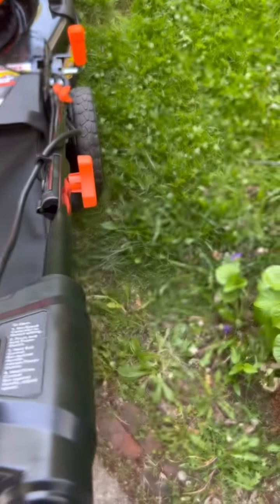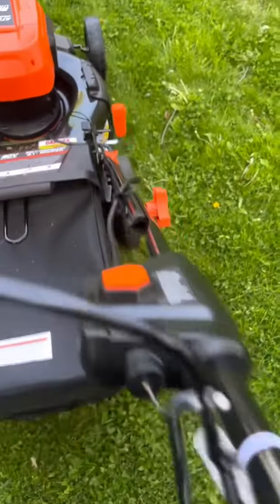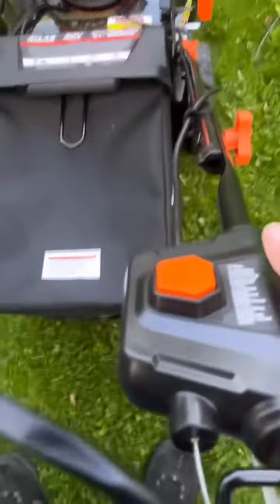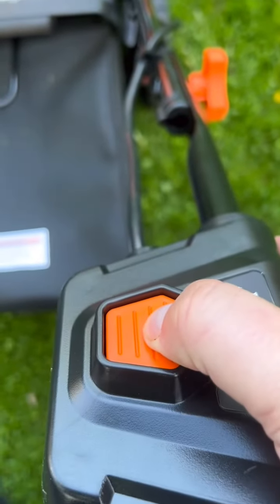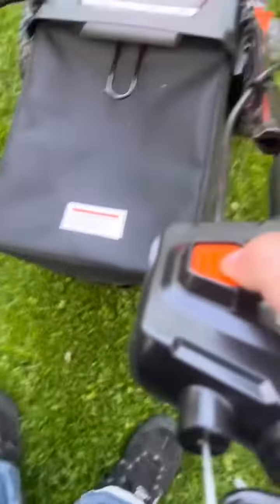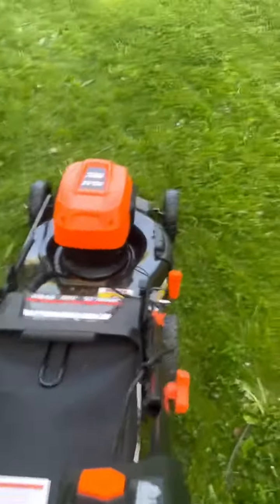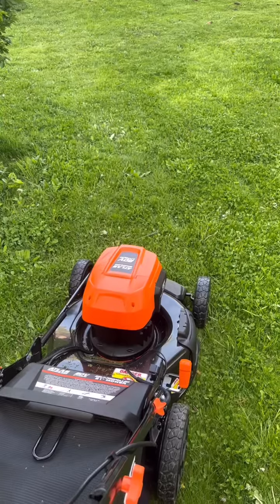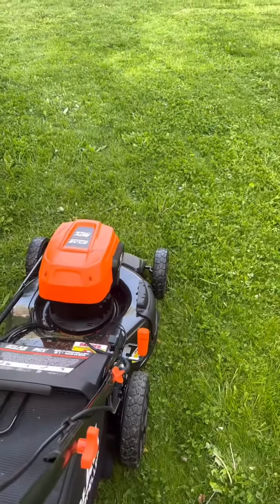How to start an Atlas 80v EV Lawn Mower (Harbor Freight) EASY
How to start a Atlas 80v EV Lawnmower (Harbor Freight) EASY
In this quick tutorial video I show you the fast and easy way to start the Atlas EV Lawnmower sold at Harbor Freight.
It took me a few tries to figure out how to start the atlas 80v EV lawnmower but eventually it was figured out.
This is not an Atlas Electric lawnmower from harbor freight review video but if you want my review I think it’s a very good lawnmower. I was able to mow my front and back in a single charge and my lot size is 10,700 sq ft.